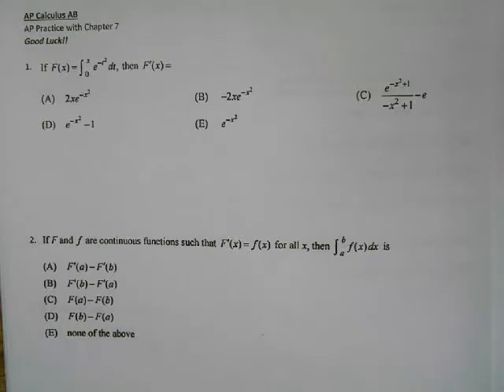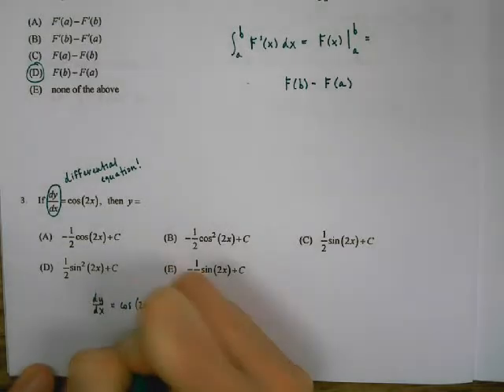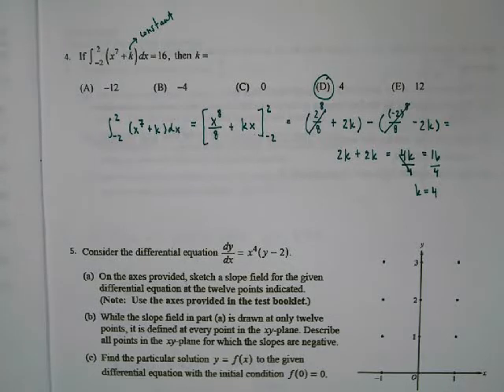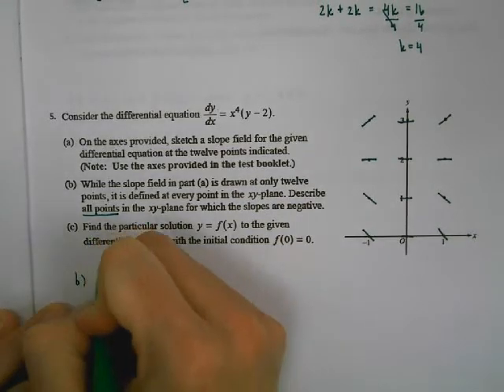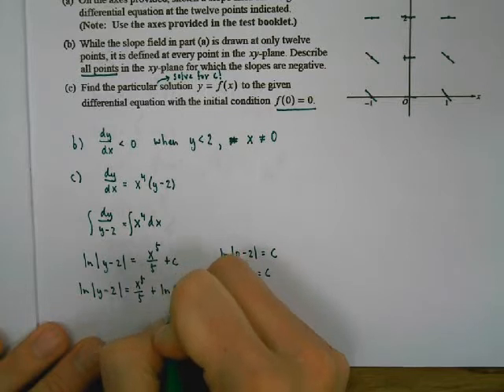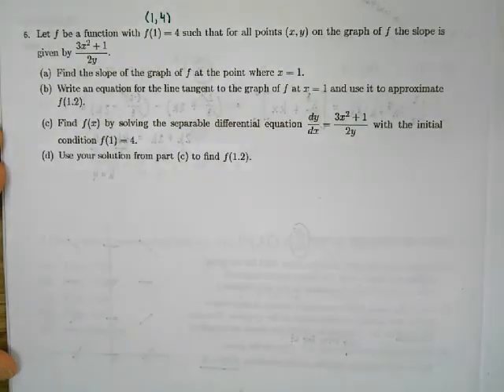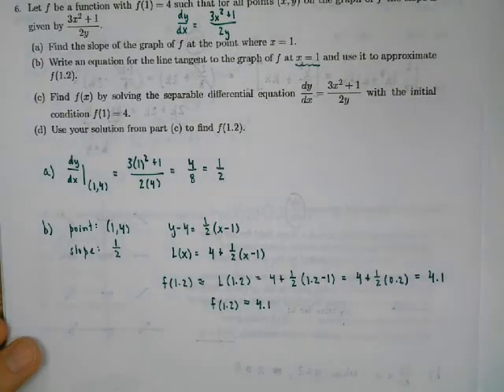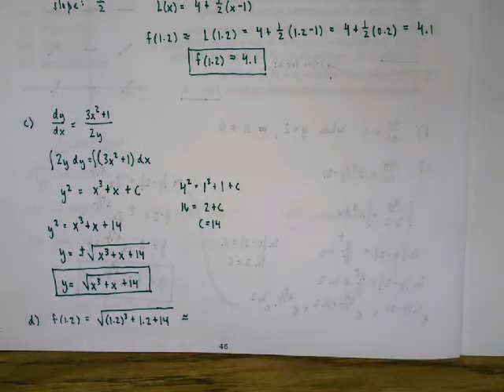Chapter 7 AP Practice Video